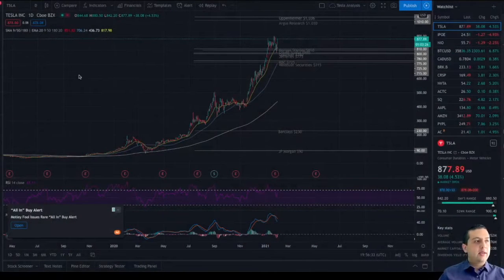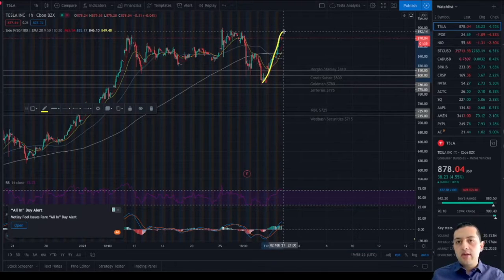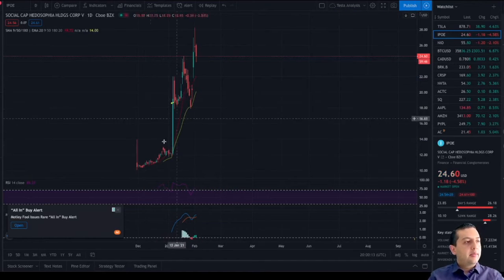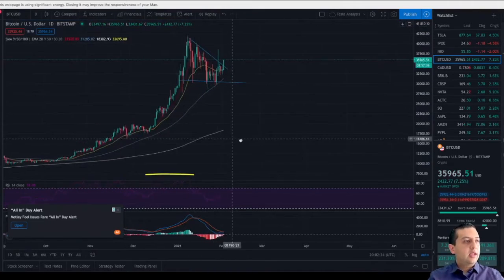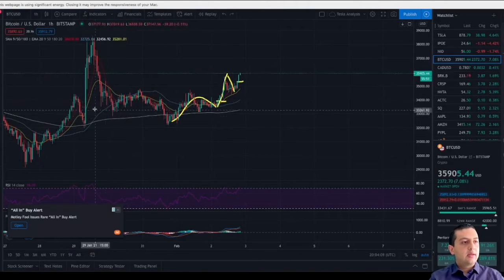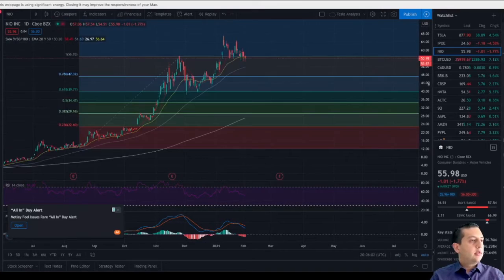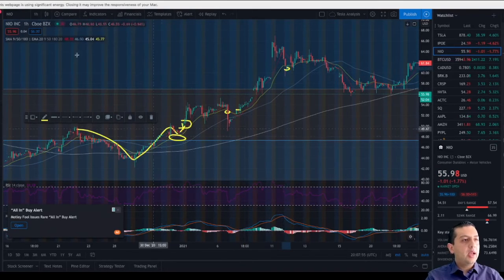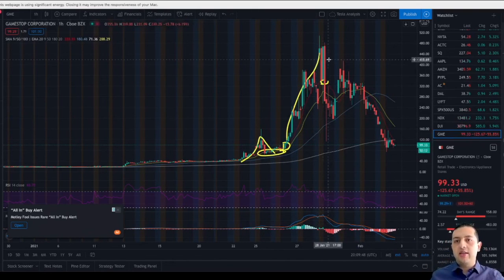New Target …Tesla $1,200!!, BUY Bitcoin NOW!! $62,000, SoFi $32, Nio $85!!! - Technical Analysis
Technical analysis for Feb 2nd 2020, we have good entry points for Bitcoin, Tesla is getting ready for a new entry point, Sofi in line to reach $32, NIO, still bullish, but no entry point for the momment.